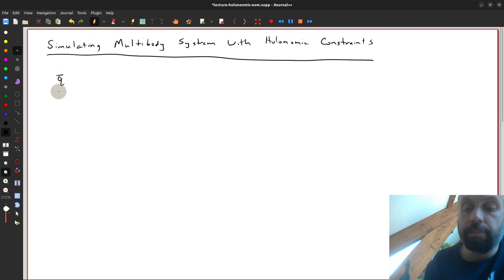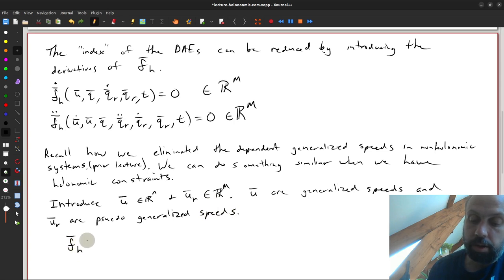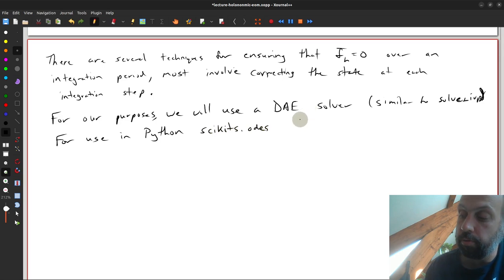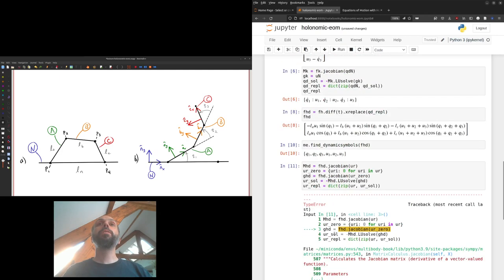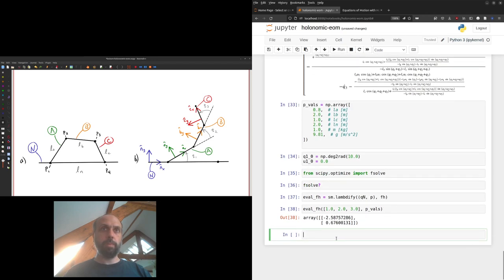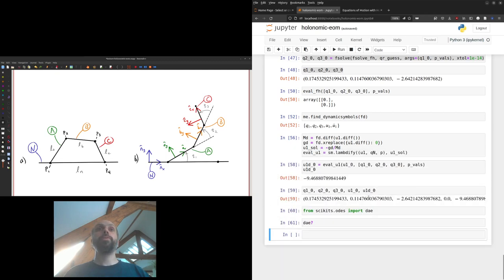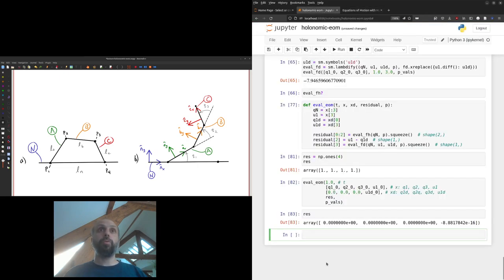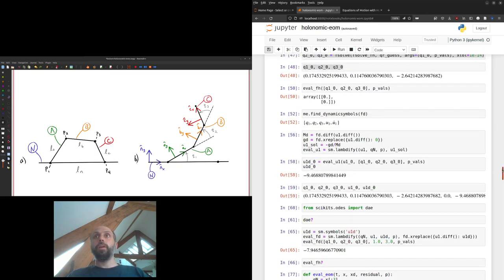Multibody Dynamics B 2021/2022: 14.1 Equations of Motion with Holonomic Constraints